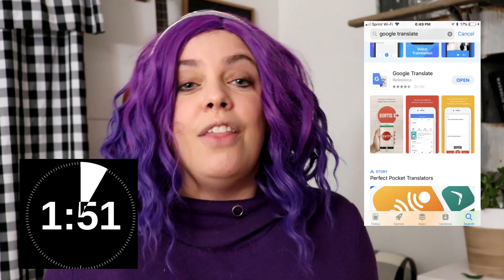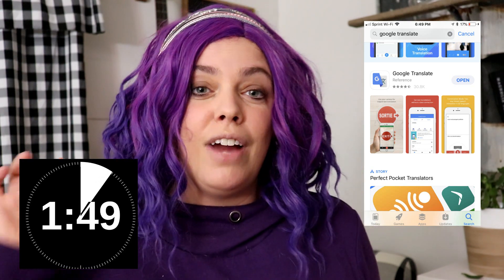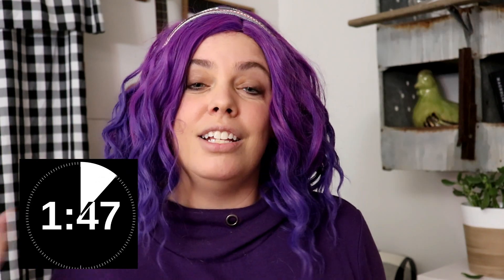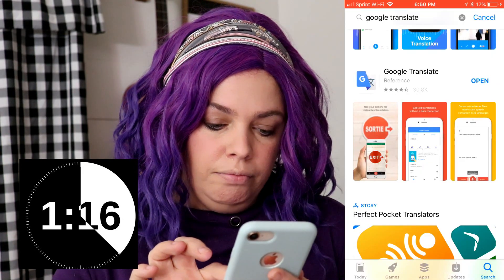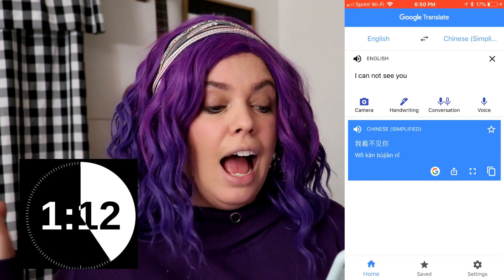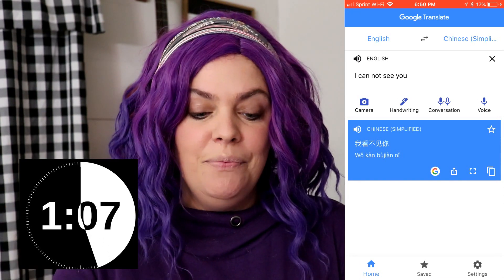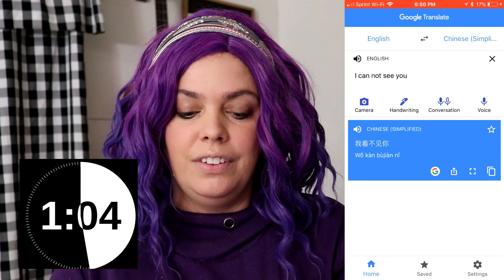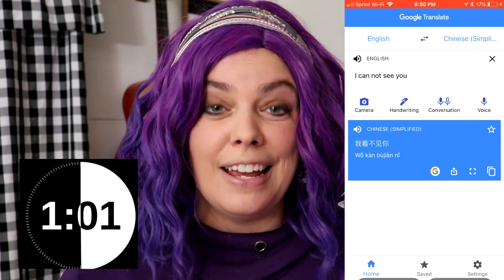Using the Google Translate App in the online ESL classroom (Gogokid, Vipkid)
Today's Two Minutes is a Latte video is all about using the Google Translate App to help you in the online esl classroom, like gogokid and vipkid.  This can be a great tool to help with IT issues or teacher directions when students or parents just aren't getting it!

It doesn’t mean much to you but it means a lot to me….and my kids!  Thank you for your support!
I am Teacher Brett and my goal is to help you get hired and become an awesome online ESL teacher!  This is the best job in the world; flexible, fun, and you don’t have to leave your home.  I have helped hundreds of teachers start teaching ESL online and I can help you too!

REQUIREMENTS:
Eligible to work in the USA or Canada
Bachelor's Degree (in anything!)
Some experience with children (teaching, tutoring, coaching, homeschool, sunday school, babysitting, etc.)

If you are ready to apply to Gogokid you can follow this for more information.
If you have already started the application process, you can email stating that Brett Stevens  referred you and give them this code: 4GZJ7GKA you can also put in this code when uploading your documents!

If you are ready to apply at VIPKID you can follow this for more information.
If you have already started the application process, you can email stating that Brett Stevens  referred you and give them this code: BRETT0002

After you apply using my link I will be able to give you access to my private website and all the materials and resources you need to help you through the hiring process.

The below items are ones I use in the classroom or for youtube. Thank you for your support!

Equipment:
Lighting for class (Similar to this)
Lighting for YouTube Videos filmed on iphone
External Web Camera for classroom and youtube
Camera for Youtube
Camera Microphone for Youtube
Videos Edited with Wondershare Filmora

Favorite Props:
Animal Finger Puppets
Family Finger Puppets
Felt Sandwich Toy
Laminator for 2D props
Laminator Pouches
Check out my Teachers pay Teachers store for printable props and reward systems